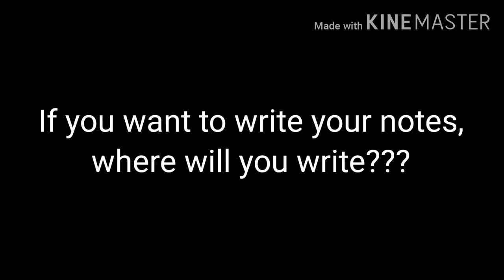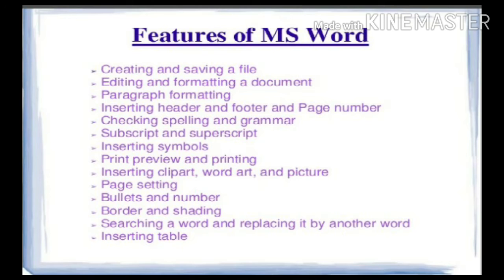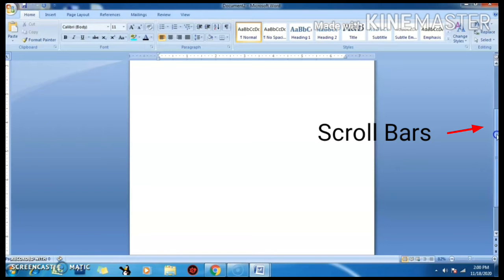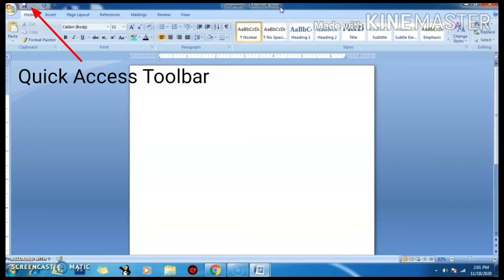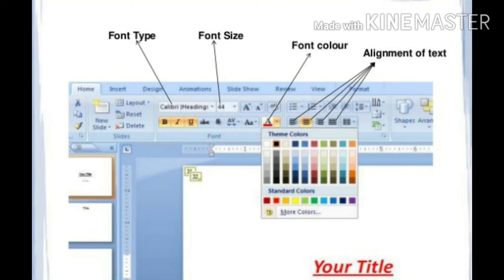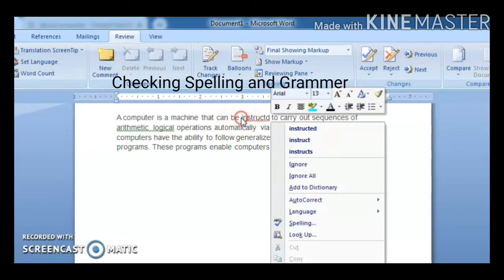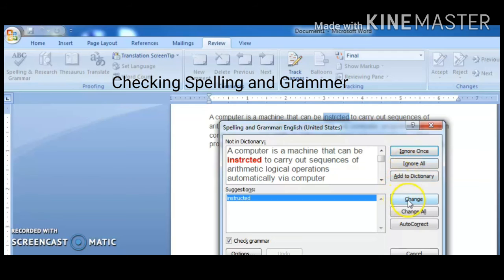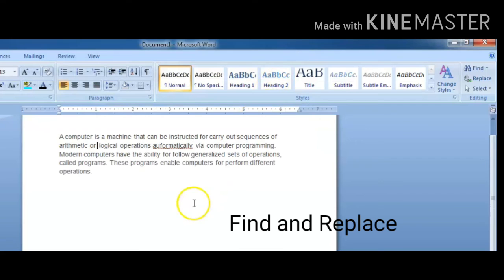IT CLASS 4 CHAPTER 3 PART 1(19.11.20)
MOVING AHEAD IN MS WORD